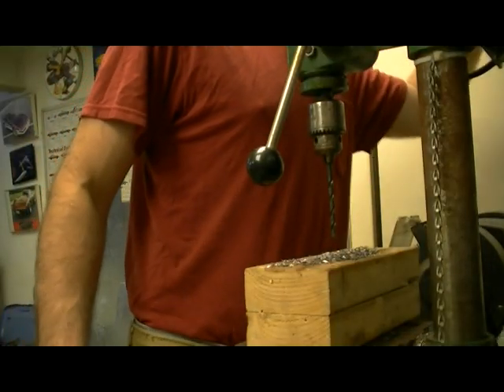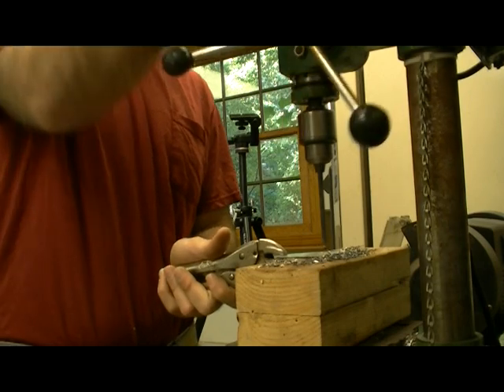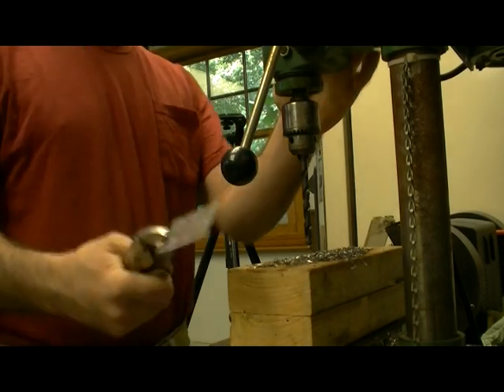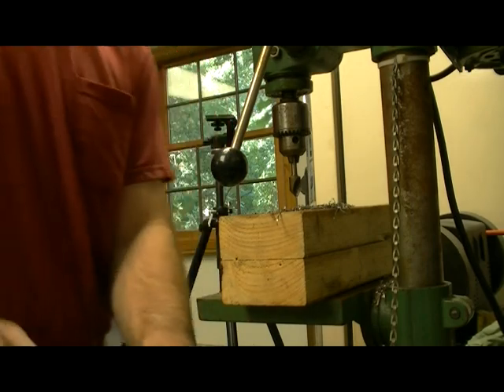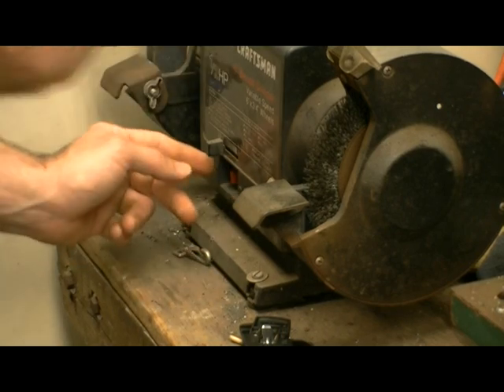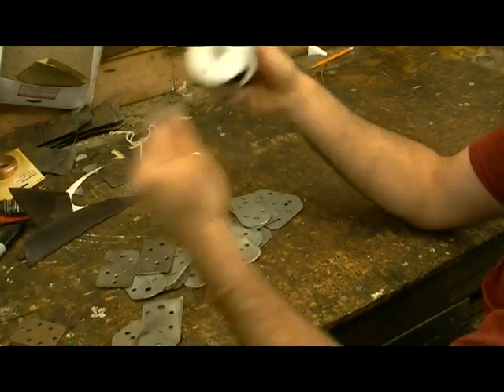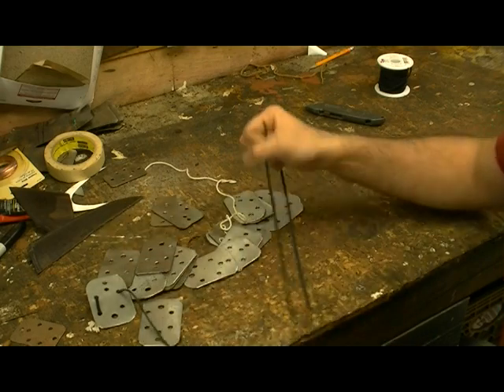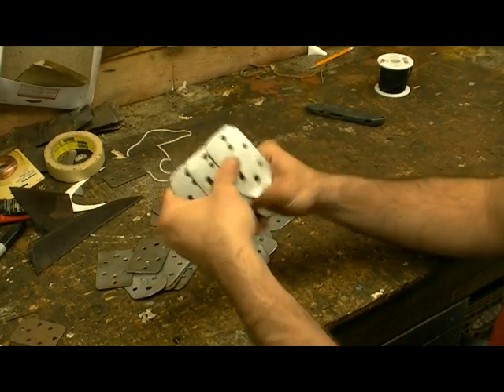How to make: Lamellar armour pt. 2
Here is the second part of how to make lamellar armour.